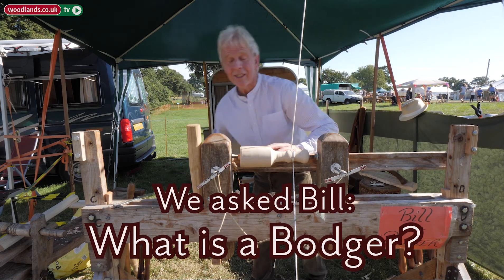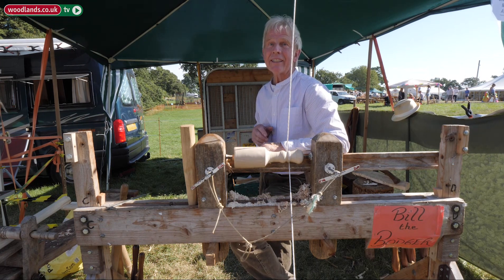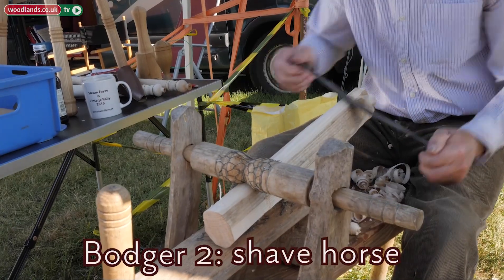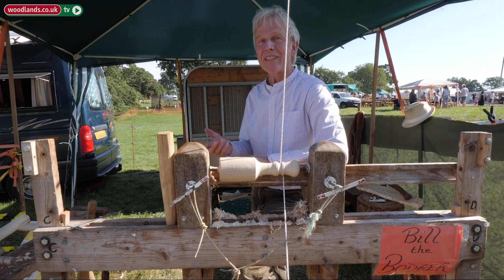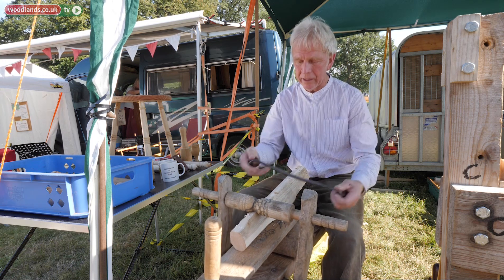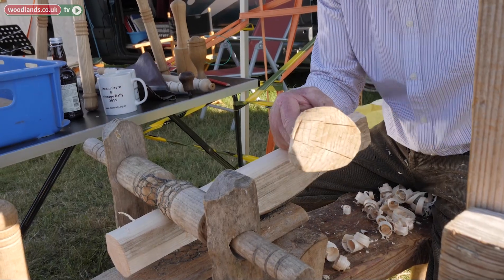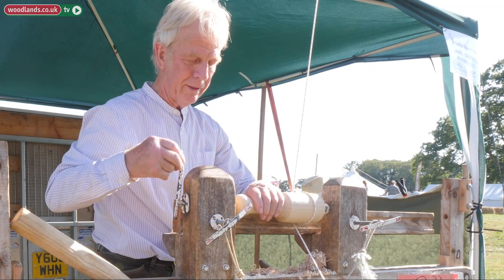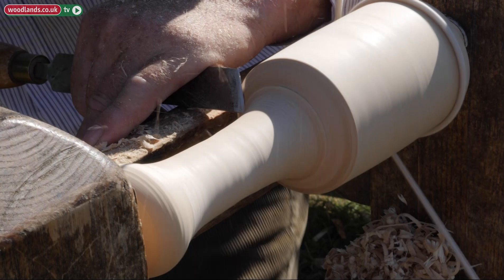Bill The Bodger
What actually is a Bodger? WoodlandsTV met Bill at the Oak Fair at Stock Gaylard, and in this film, Bill explains how the traditional bodgers worked in teams in the woodland, each performing a different task.  We were pleased to be accompanied on the harp by "Mrs Bodger" Hillary, shyly hiding in their van while Bill was finishing a mallet on his pole lathe. They were working hard to raise money for the charity Cardiac Risk in the Young, which has personal significance for them.

A film for WoodlandsTV by Jemma Cholawo.